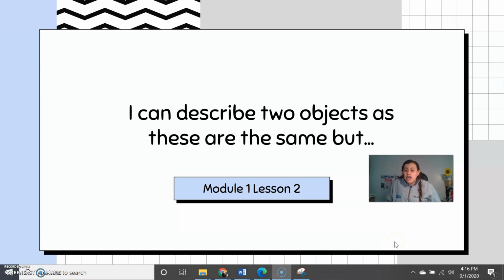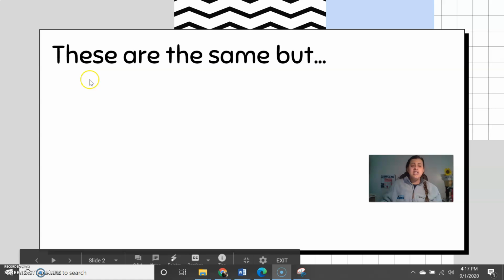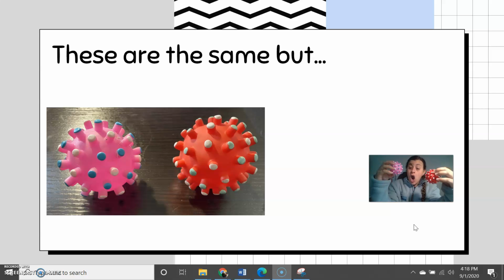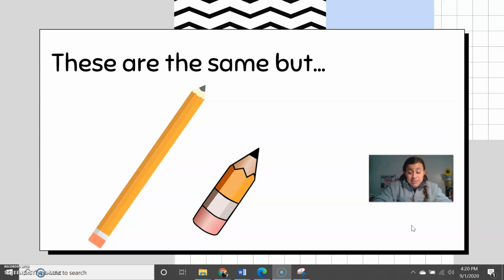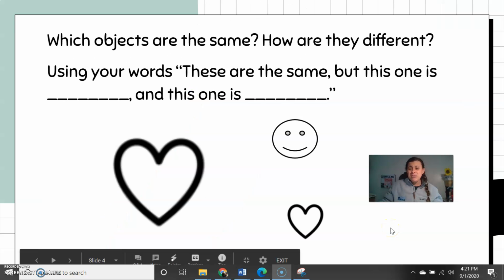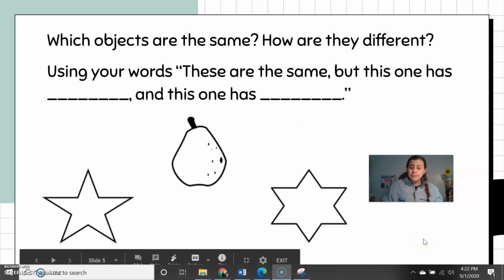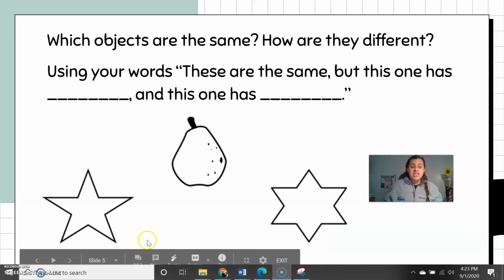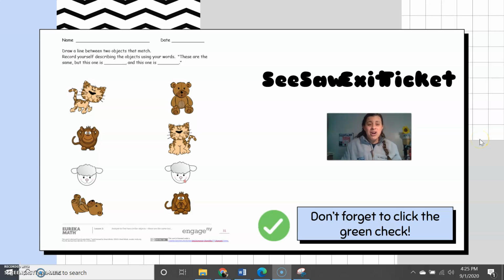9/15-describe two objects as these are the same but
M1L2